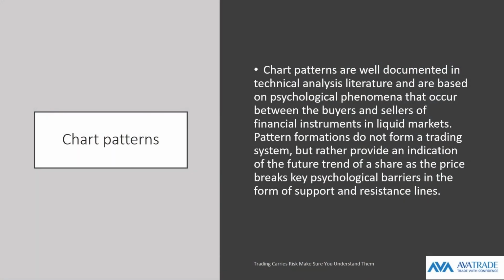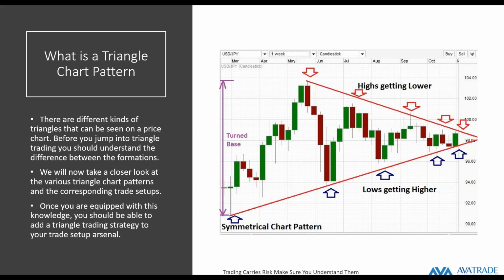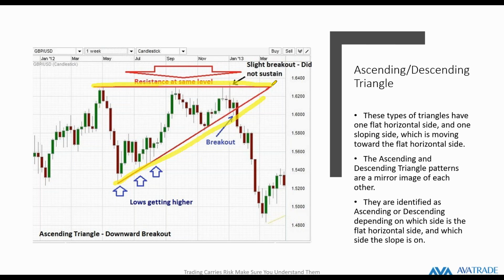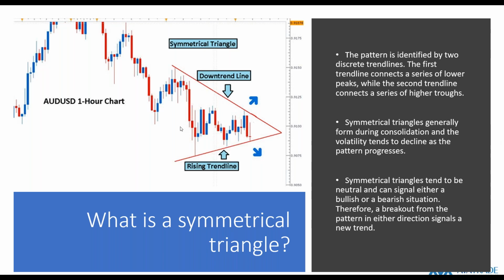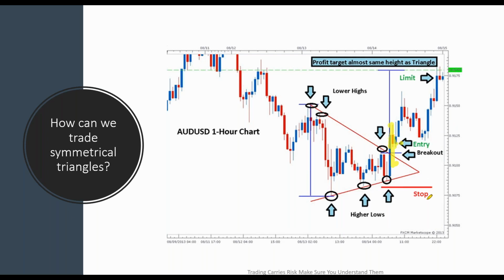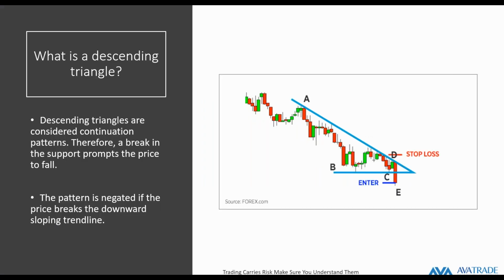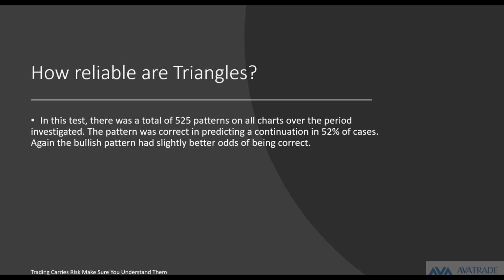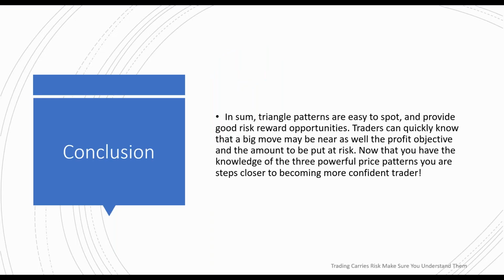Trading The Incredible Triangles for Forex & Crypto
Chart patterns are well known for interpreting price action, but they can also provide entry points, exit points, stop loss and targets, helping you set your risk management.

They are easy to understand and fast to master. Whether you are trying crypto, forex, stocks, commodities, EFTs or indices triangles give you great set ups.